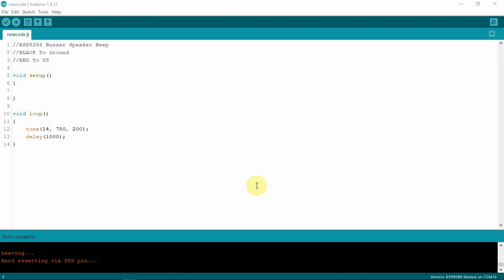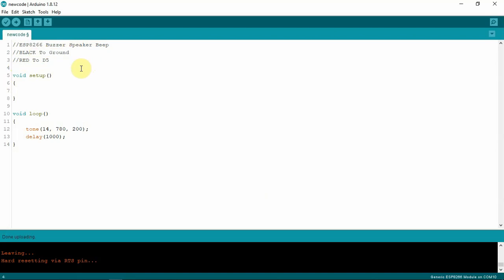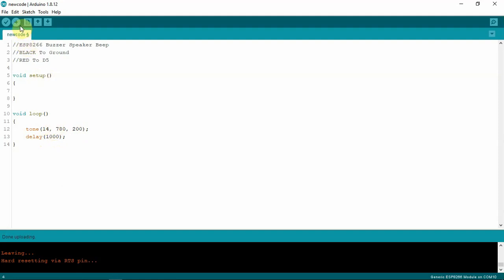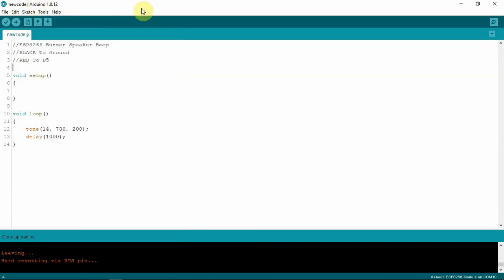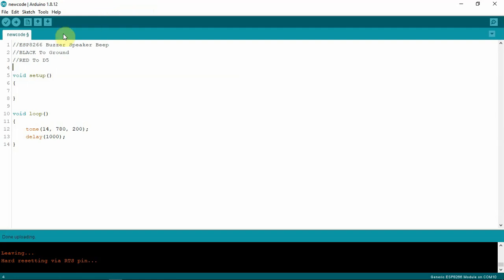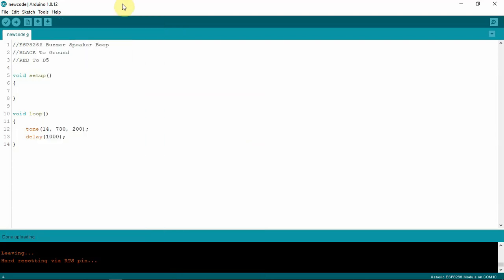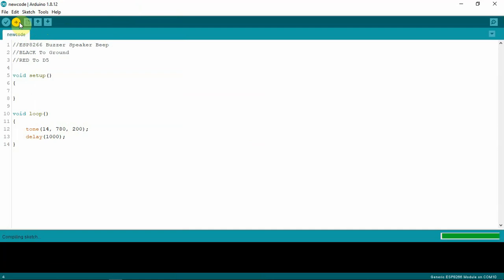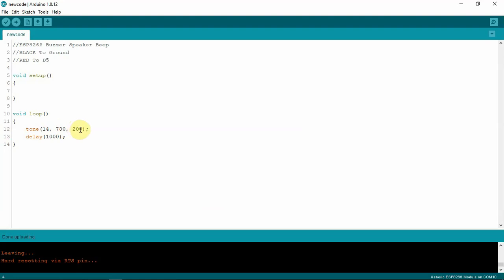ESP8266 Connected To A Buzzer Speaker